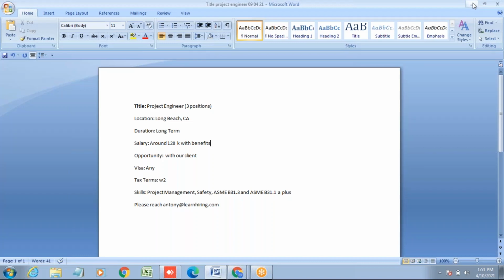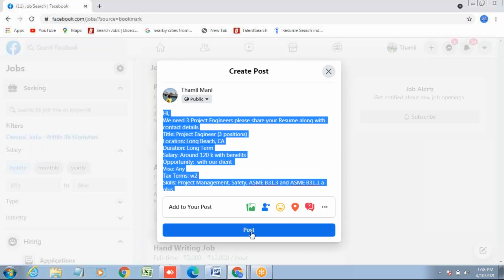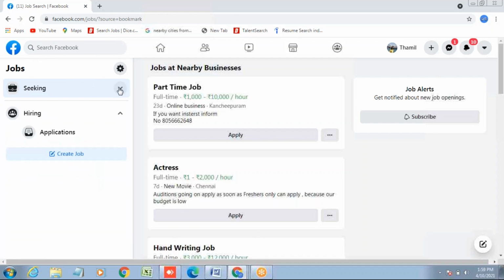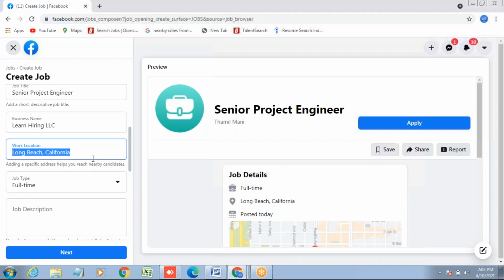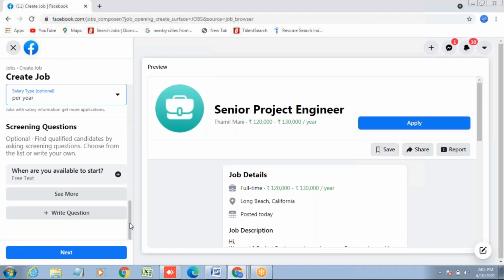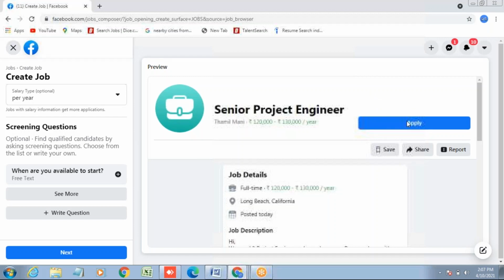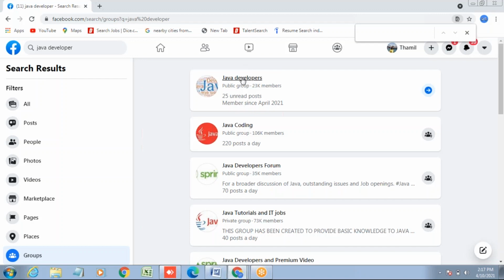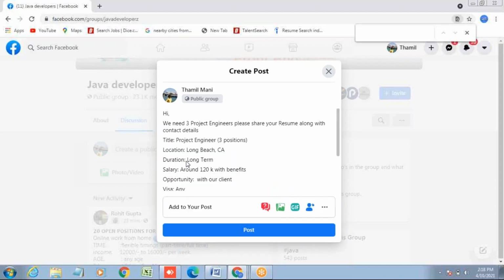12 How to post and search resumes and post jobs in Facebook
This video explains about using facebook for recruitment purpose.